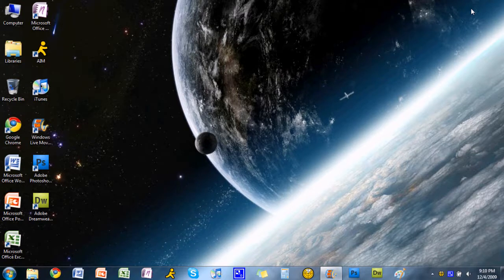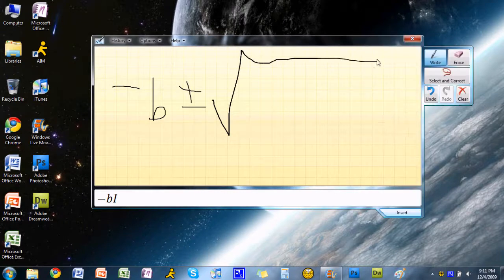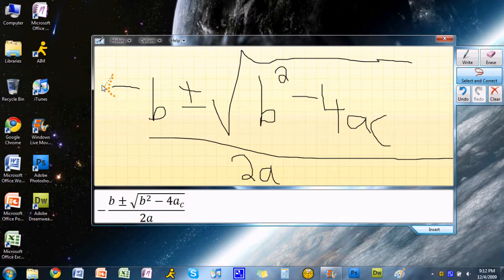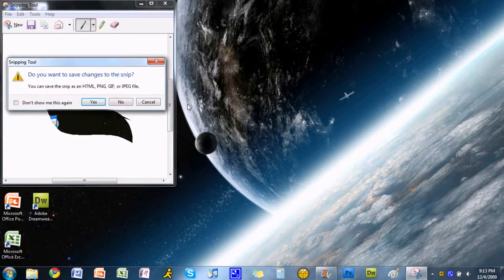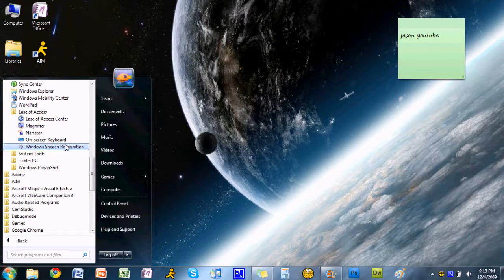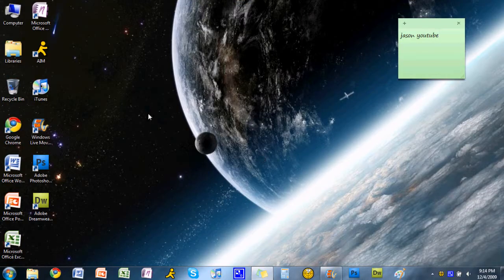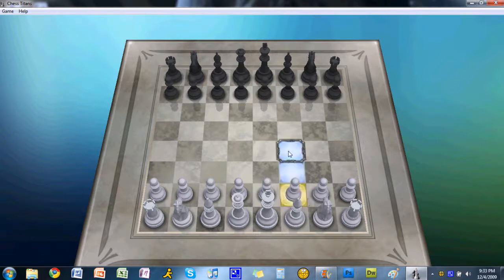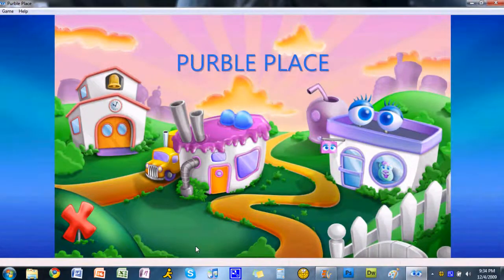Windows 7 In-Depth Review - Part 2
I would HIGHLY recommend this new operating system and I will go in-depth in this video, talking about all of the new features and improvements.

Hey everyone! This is basoon27 and today I am reviewing Windows 7: Home Edition. The video explains it all. Just for the tech-savvy people out there who would like to know the tech specs of the computer that I am running the software on...

*Intel Core 2 Duo Processor, 2.20 GHz, T6600
*320 GB Hard Drive
*4 GB of Ram.
*Sony Vaio - VGN-NW240F

If you have any questions whatsoever, do not hesitate to ask!